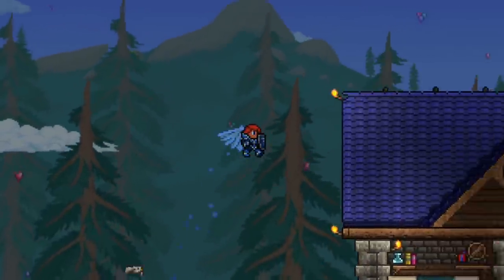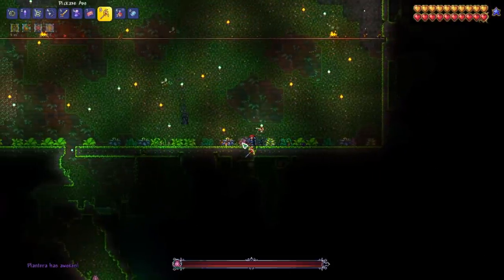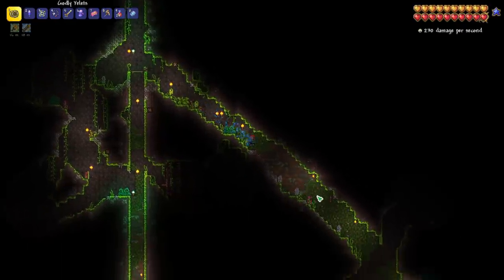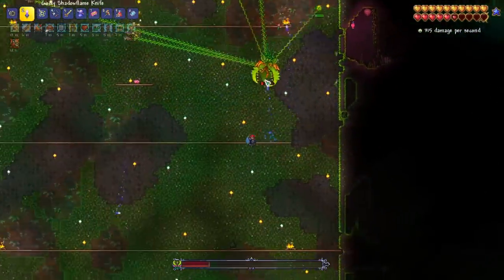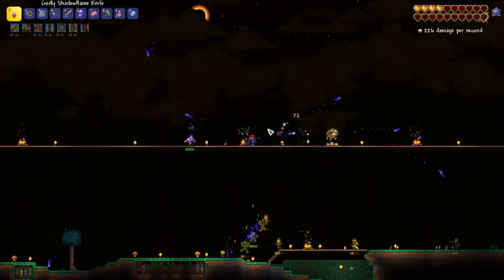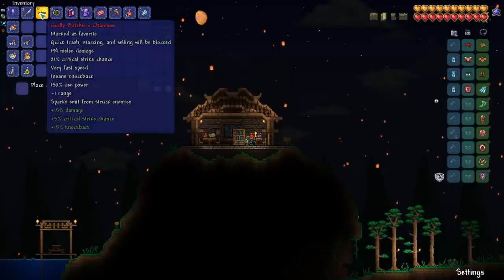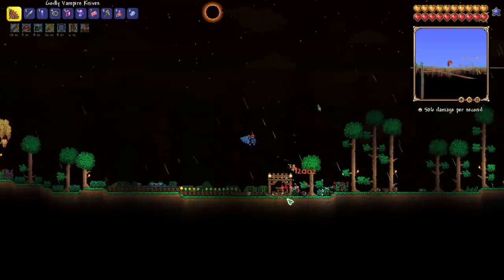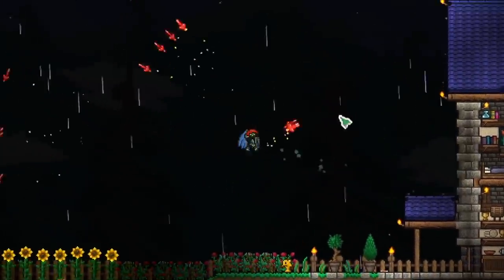Plantera in MASTER MODE! Terraria 1.4 Journey's End Let's Play #10 | Melee Class Playthrough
Terraria Journey's End Let's Play - Master Mode Melee Class Terraria Journey's End Playthrough with the Terraria 1.4. I am doing a Terraria Journey's End Master Mode playthrough as a Melee Class. In this episode of our Terraria 1.4 playthrough / Journey's End Terraria lets play episode, we beat Plantera and farmed up a crimson key to get vampire knives and farm the solar eclipse event. Wendy the Warrior grew up on a farm until it was destroyed by a Dreadnautilus. Now Wendy must find a way to survive in Master Mode and protect the other Terraria NPCs!